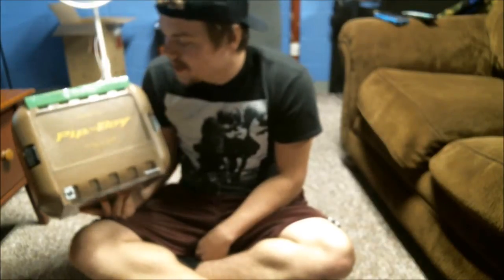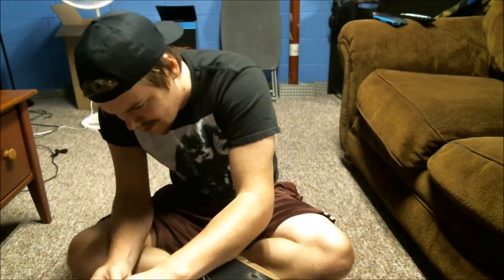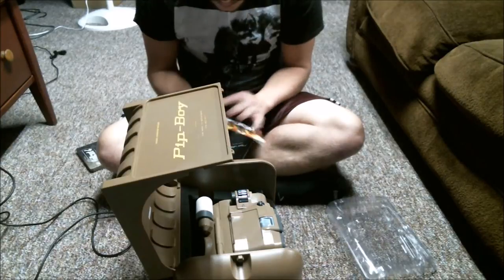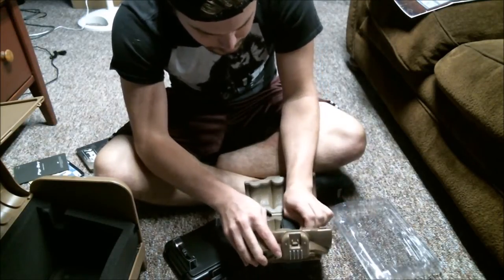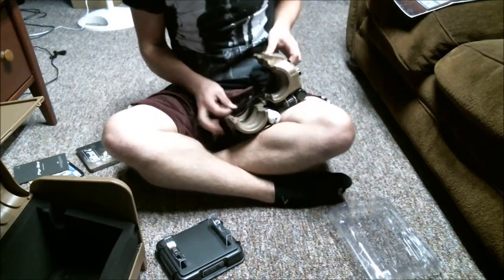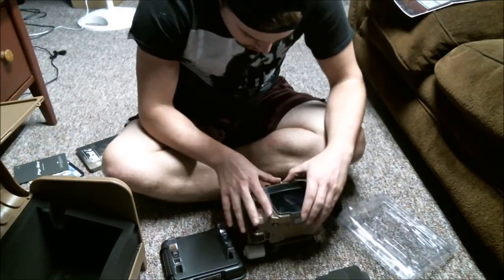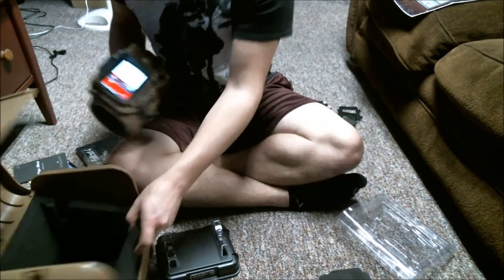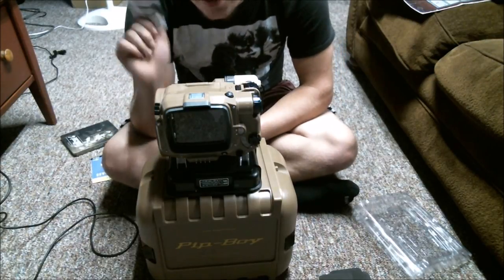FALLOUT 4 PIP-BOY EDITION UNBOXING! ( Fallout 4 Collectors Edition)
It actually ended up not coming with the season pass :( it was just an advertisement. I am so happy Fallout 4 is finally here! Time to spend the next 400 hours of my life on this game!